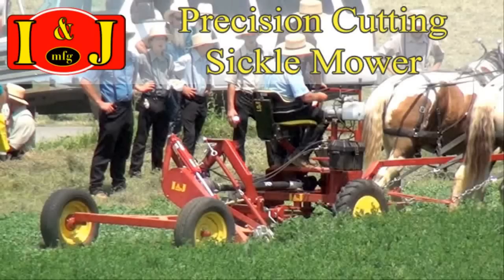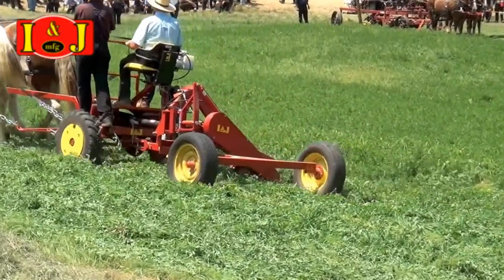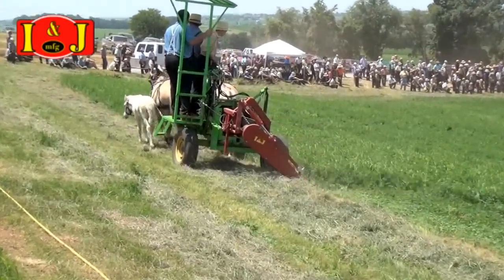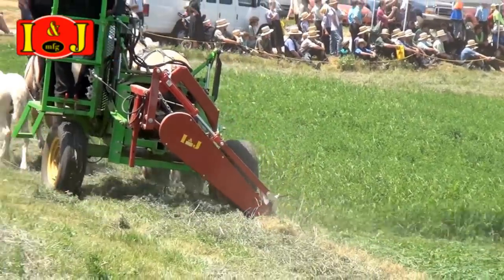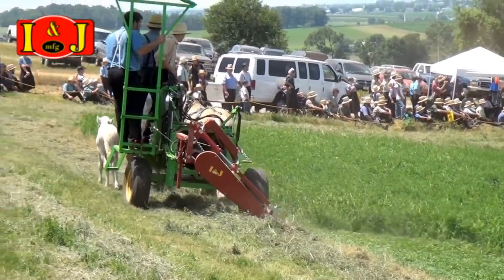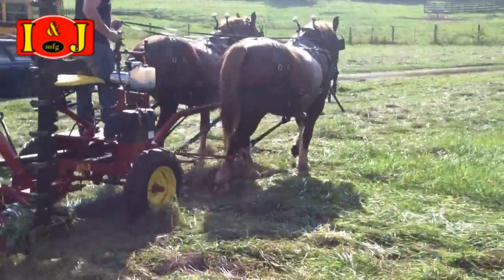Precision Cutting Sickle Mower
Precision Cutting Sickle Mower from I & J Manufacturing